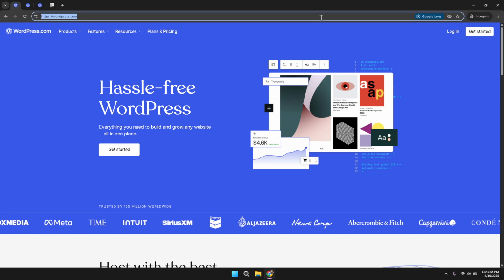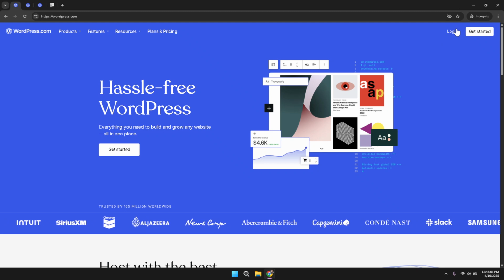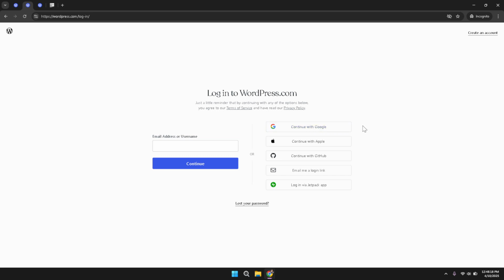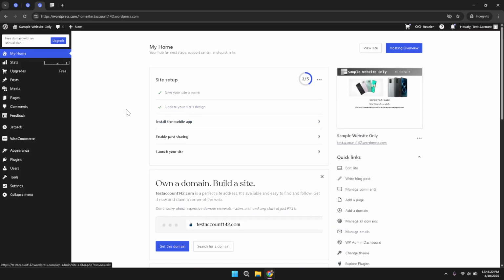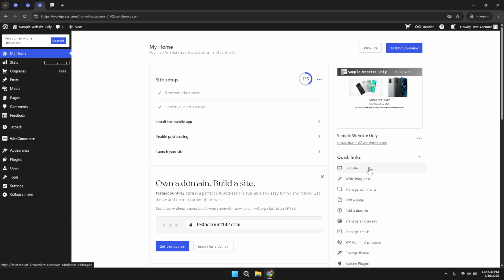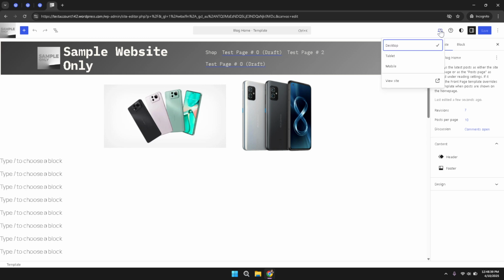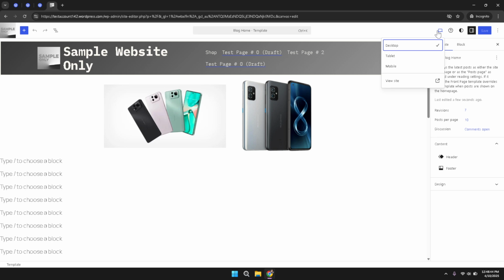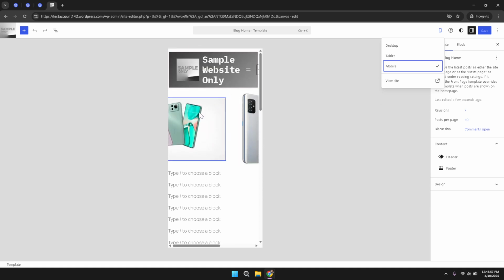How to Create a Mobile Friendly Version of Your Wordpress Website (Full 2025 Guide)